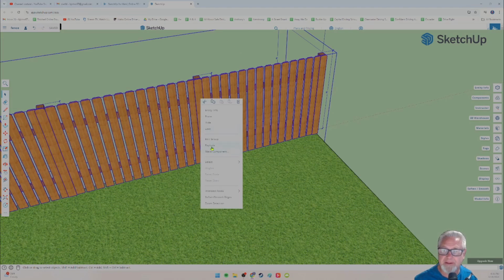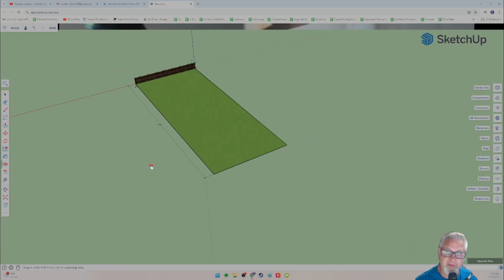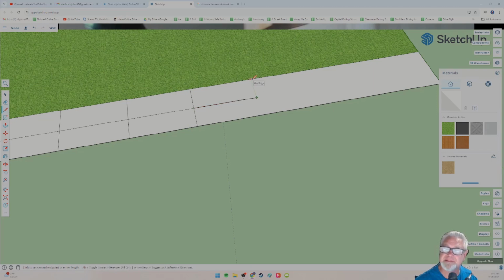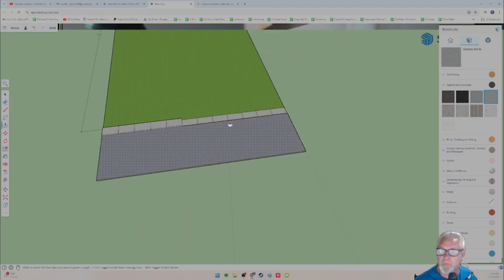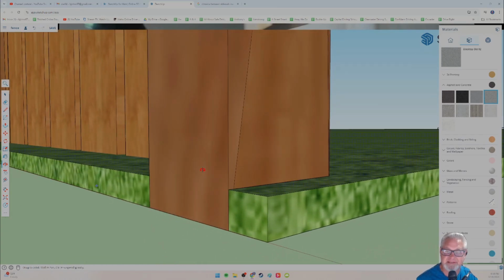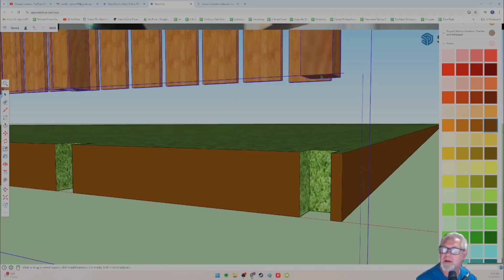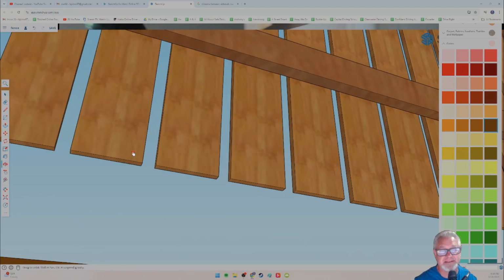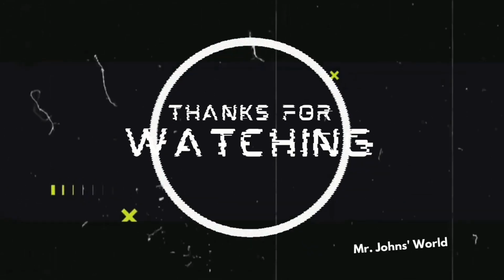Sketchup Tutorial 9.4: Adding a street, sidewalk, and raising the Fence! Ugh!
After giving the street, sidewalk, and grass some height, I had to raise the fence up too, by lengthening the 4"x4" posts. But did I break the neighborhood rules for a 6' tall fence? I'll deal with that later!